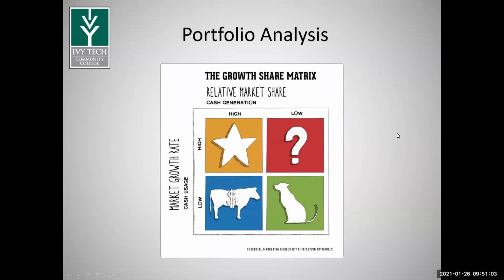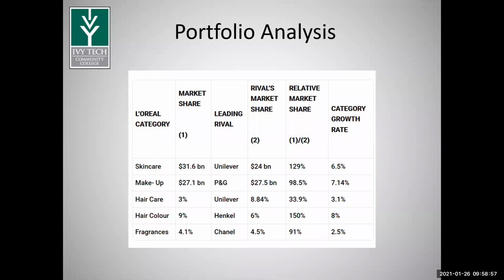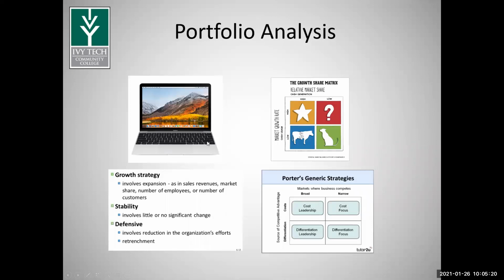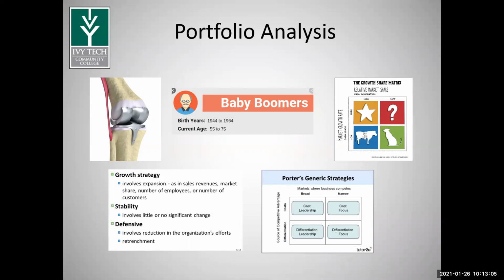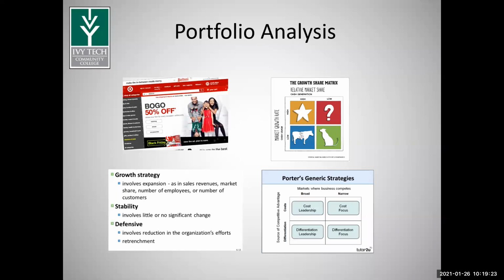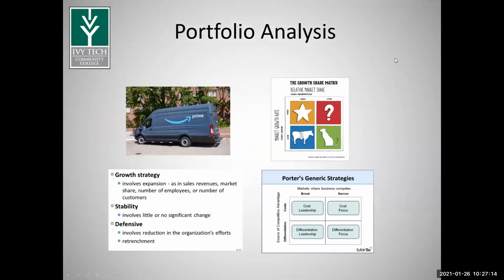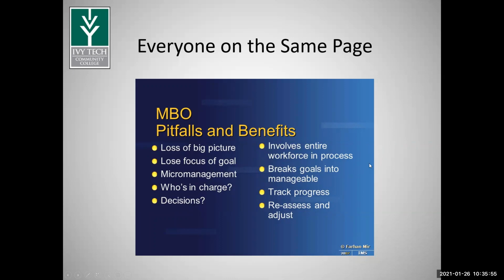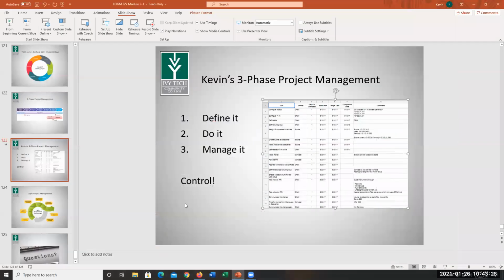2021 01 26 Strategy Part 2